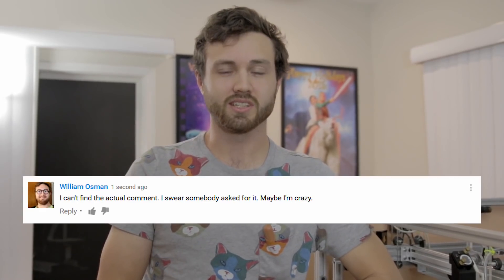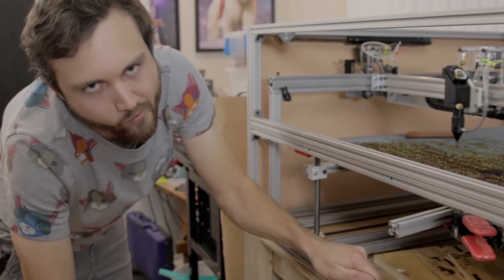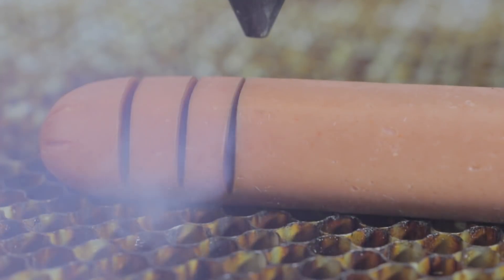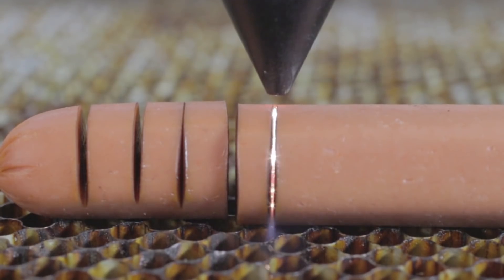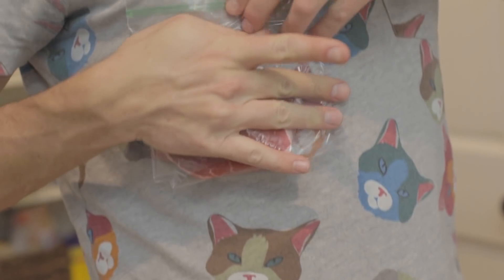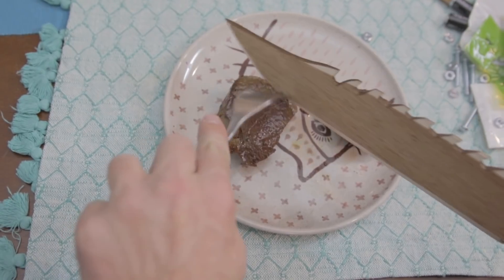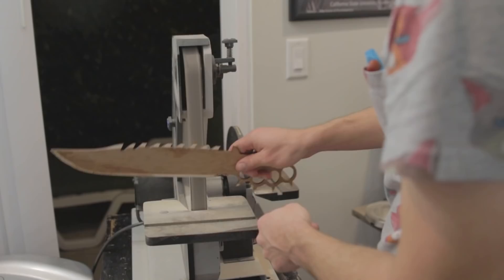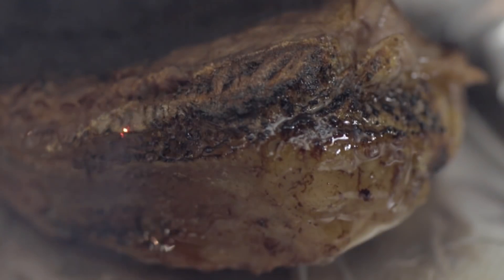Can a Laser Cut Meat?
Turns out laser cutters are terrifying. In this experiment I cut an unsuspecting hotdog in half, and laser sear discount steak. I regret not trying to cut the steak.